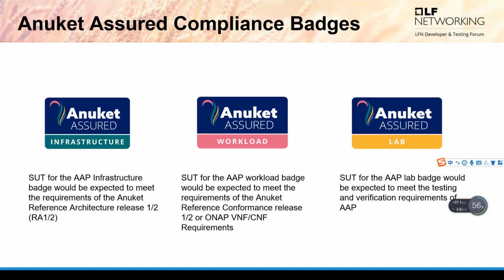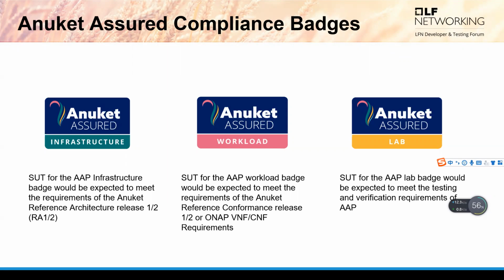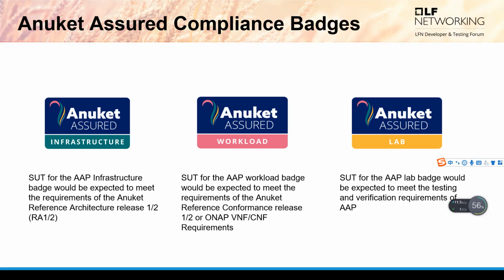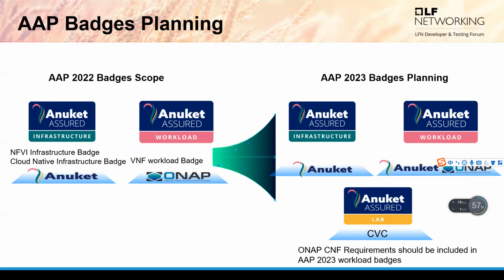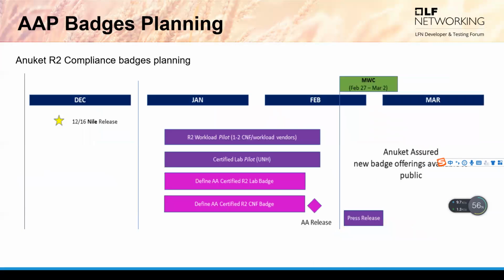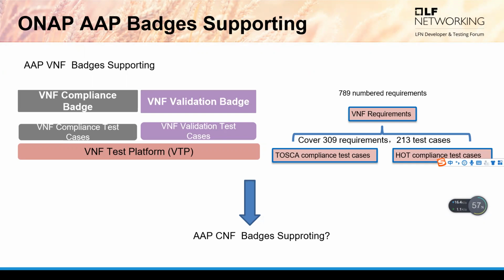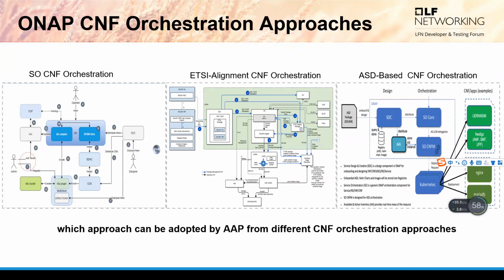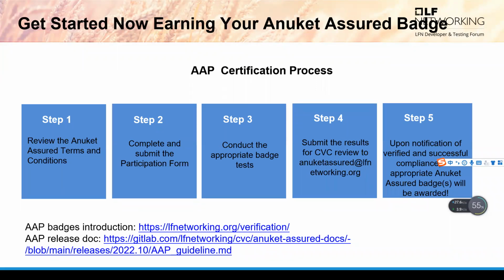ONAP: Requirements for ONAP CNF Certification (February 2023)